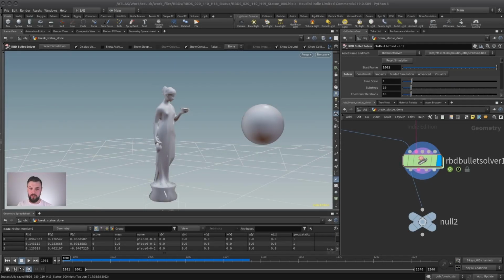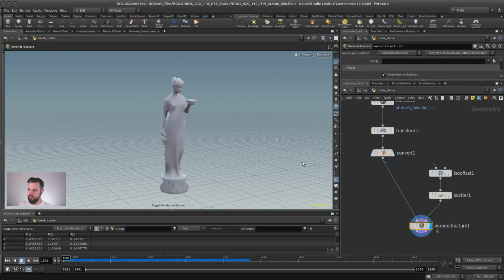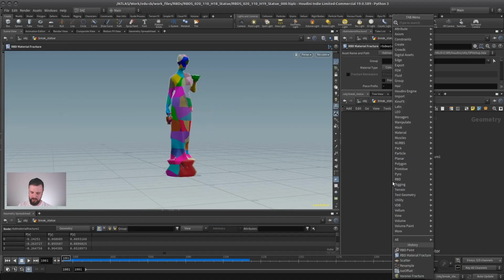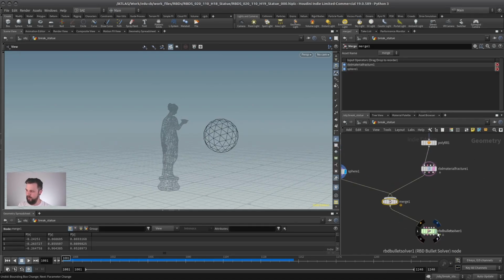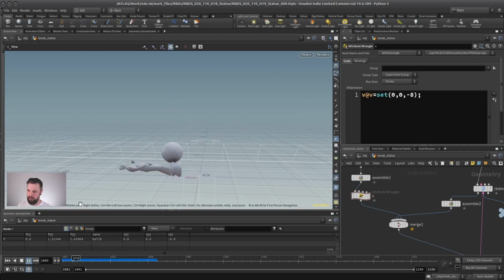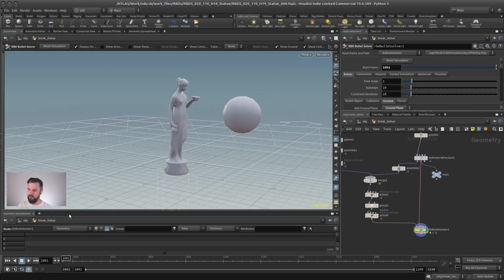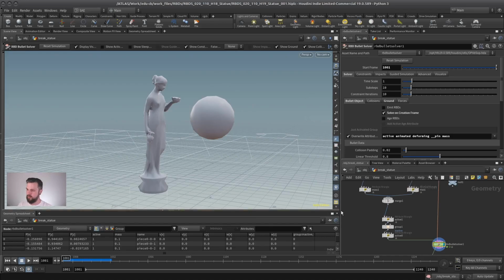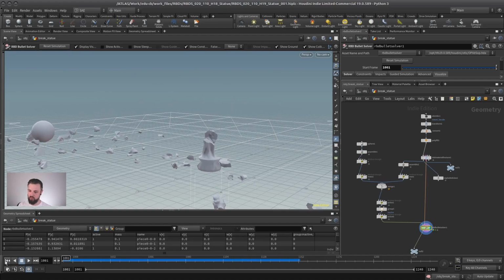4-04 Constrains. Homework Break A Statue Glue Constraint